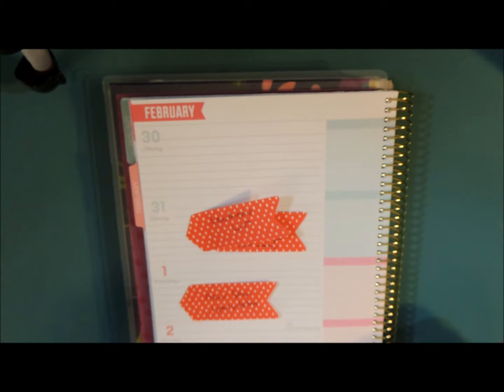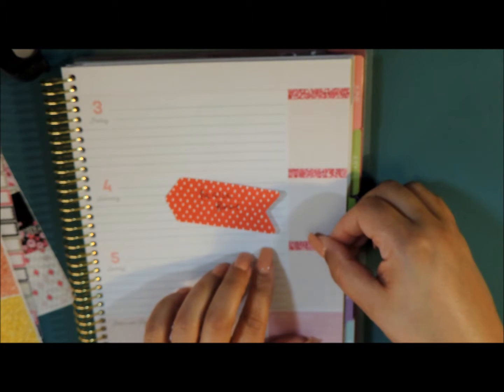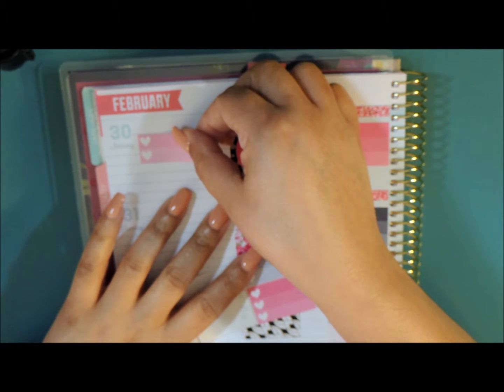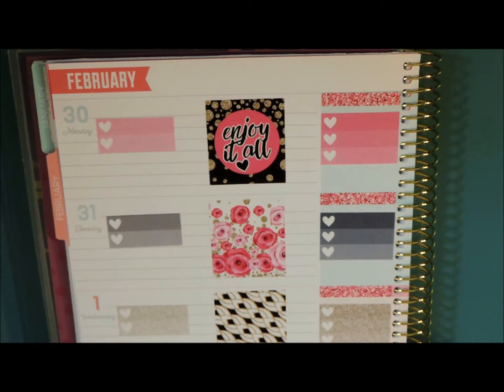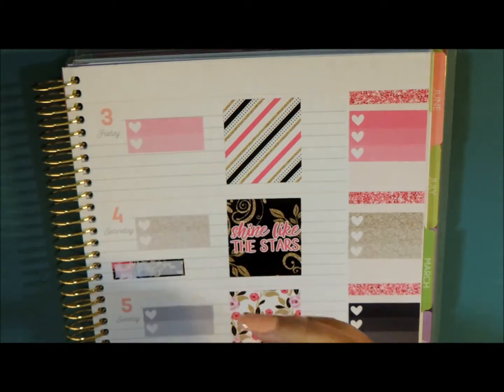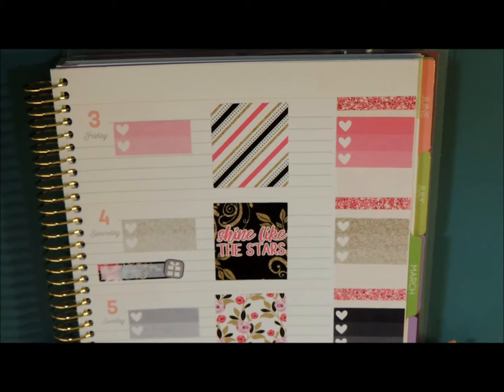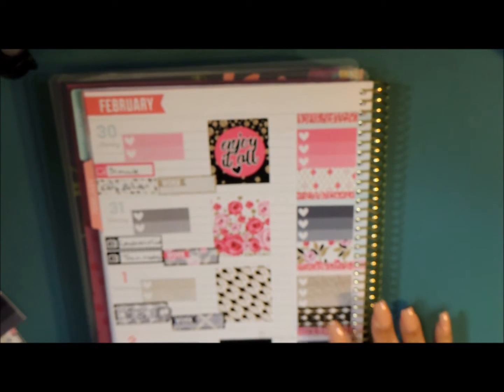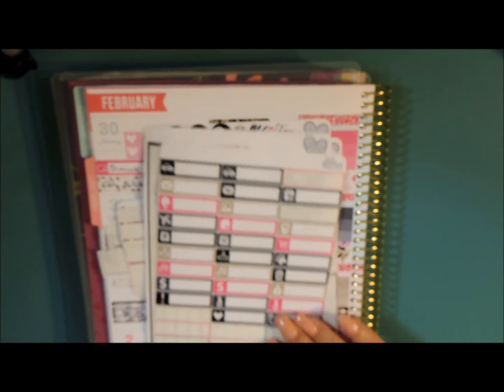Recollections Plan with me Jan. 30, Ft. It's Planning Time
A place where I will share my passion for planning and organization.

Feature Shop
It's Planning Time